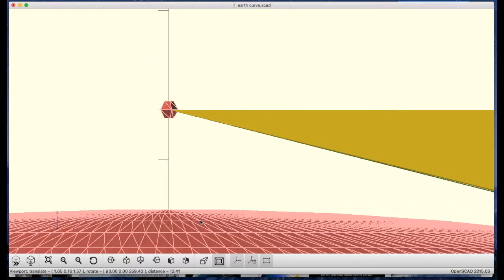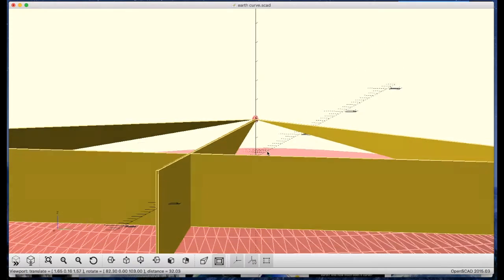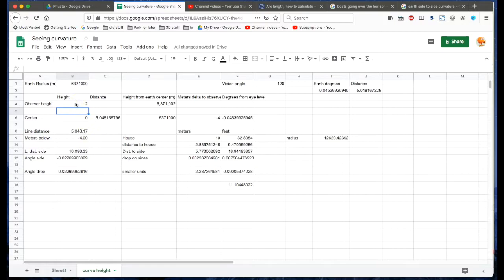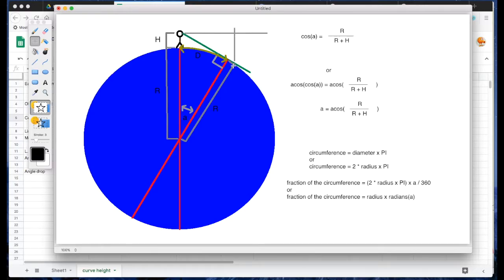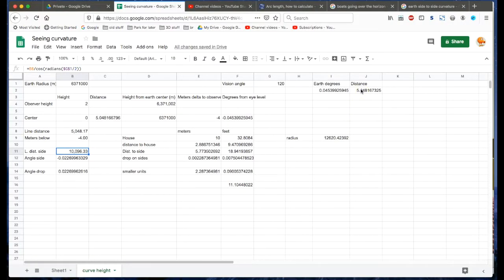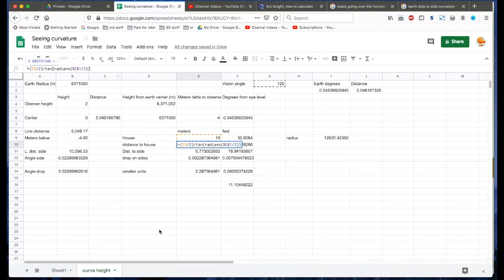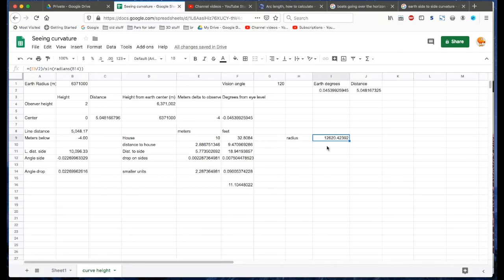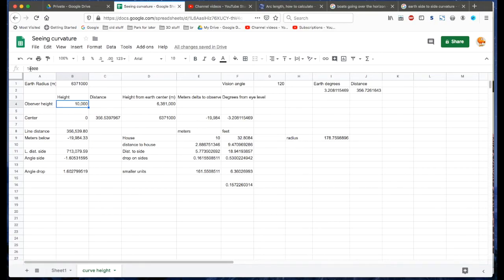How much side to side earth curve can we see if the earth is a globe?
We think we should be able to see the curve, but the size and distances involved make it very, very hard to tell. The angles involved are extremely small at ground level.